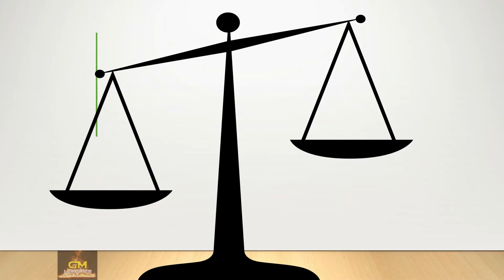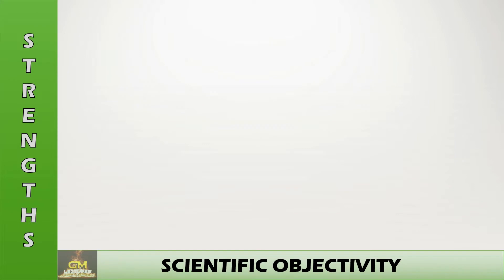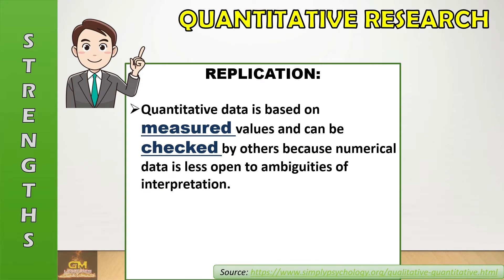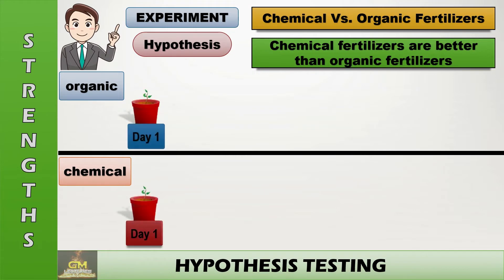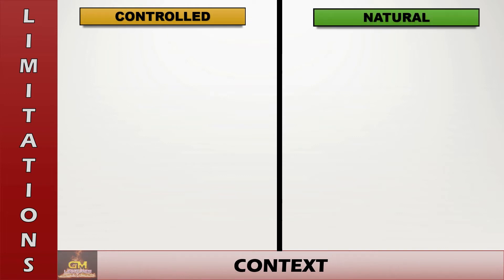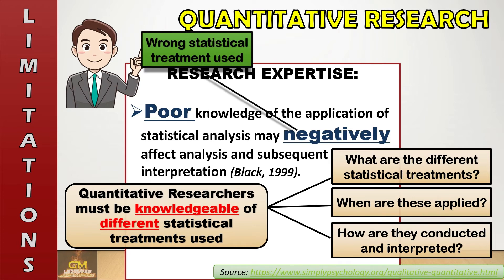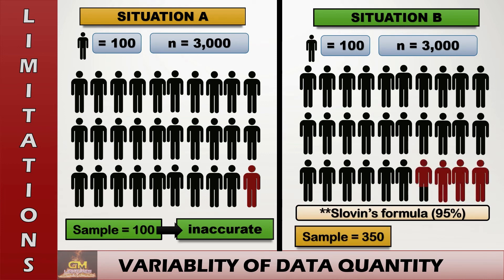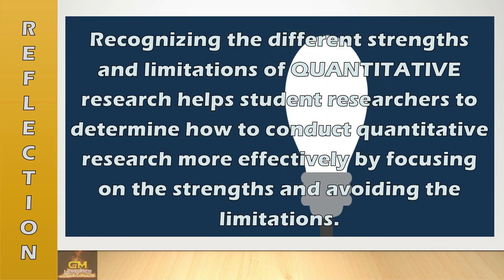QUANTITATIVE RESEARCH: Strengths & Limitations~GM Lectures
For this video, we shall be discussing some of the strengths and limitations of Quantitative Research.

Research, whether qualitative or quantitative, has its own strengths and limitations. Recognizing the strengths of quantitative research would help us use further use research to our advantages.

Knowing about the limitations of quantitative research will help us to not only avoid committing these mistakes, but also let us know how to think of means to address these limitations.